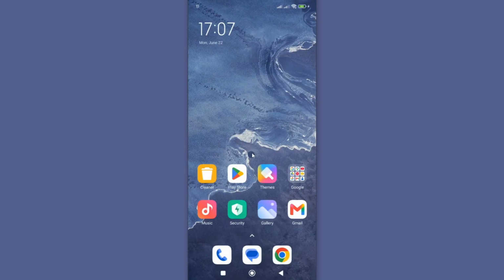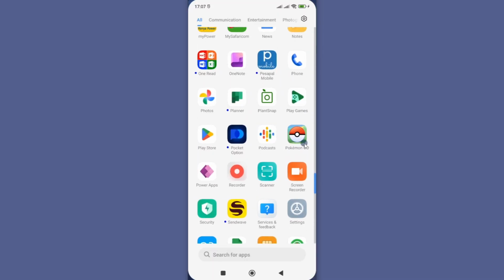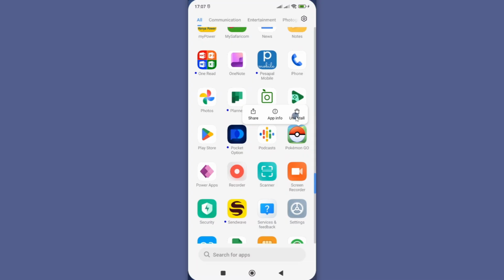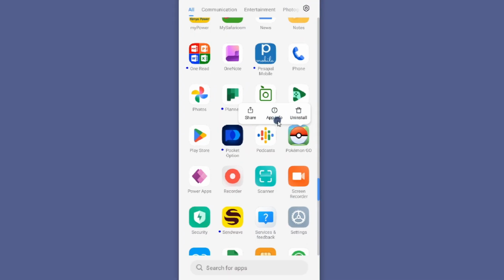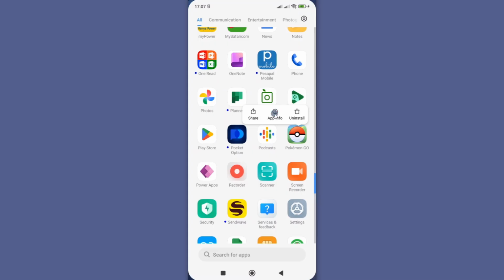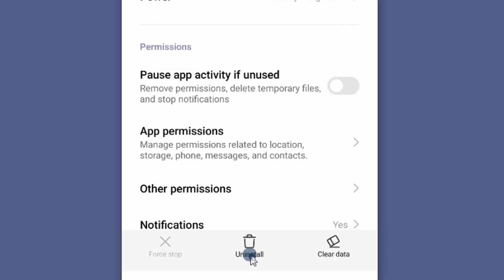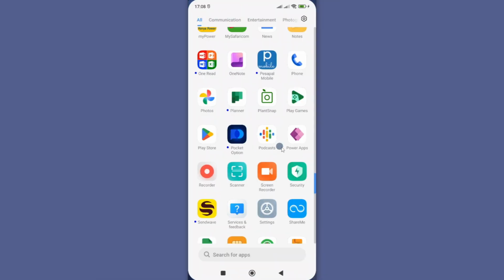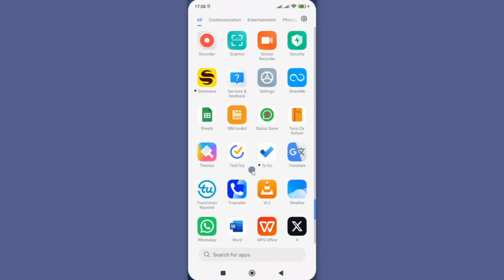How To Uninstall Pokémon GO App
In this video, you’ll learn how to uninstall the Pokémon GO app from your smartphone quickly and easily. If you no longer play the game, need to free up storage space, or want to reinstall it to fix issues, this step-by-step guide will show you how to completely remove the app from your device.

📌 What you’ll learn:

How to locate Pokémon GO on your smartphone
How to uninstall the app on Android or iPhone
How to remove leftover app data and cache files
Tips to reinstall the app if needed later

Follow this simple tutorial to uninstall Pokémon GO and keep your device organized and running smoothly.